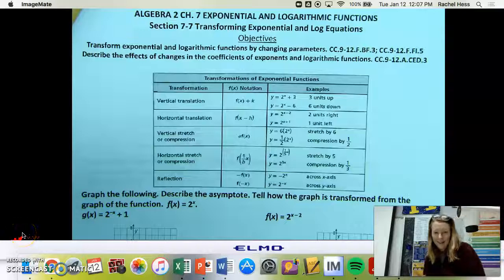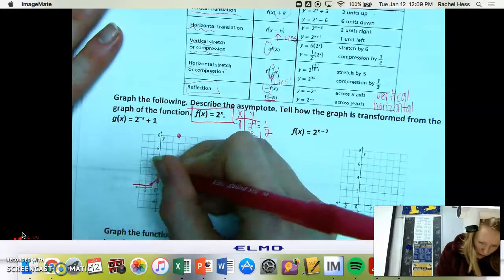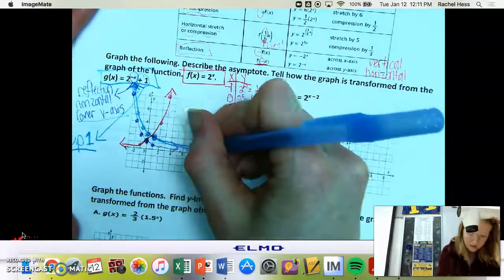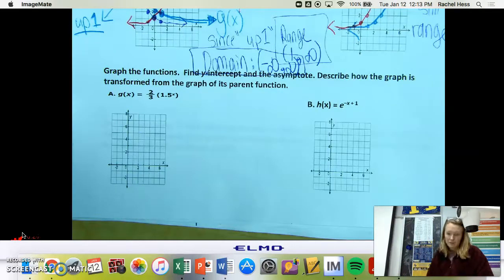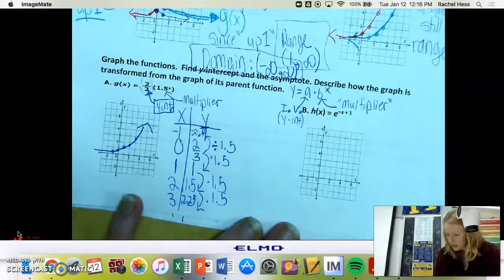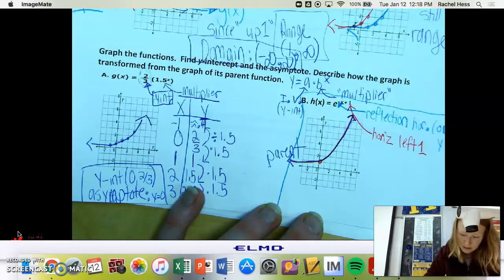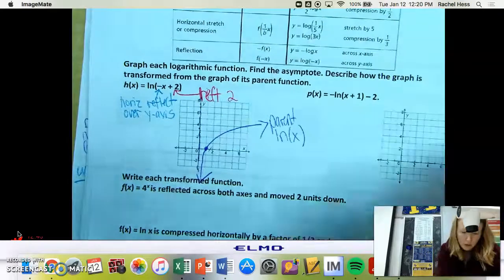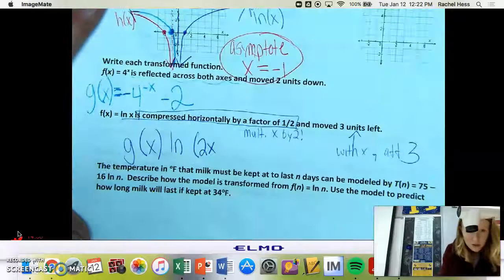7.7 notes - A2